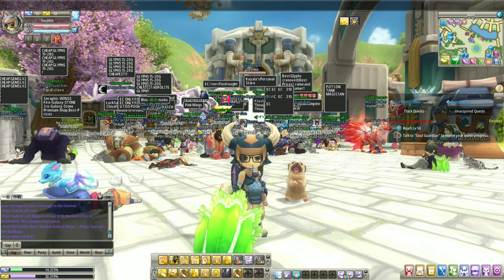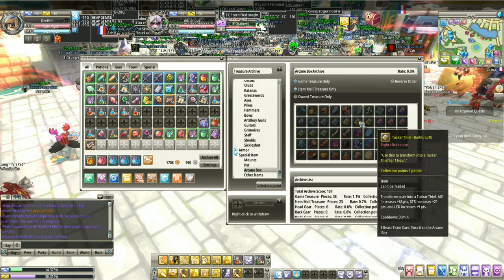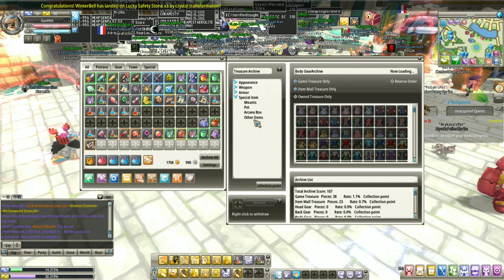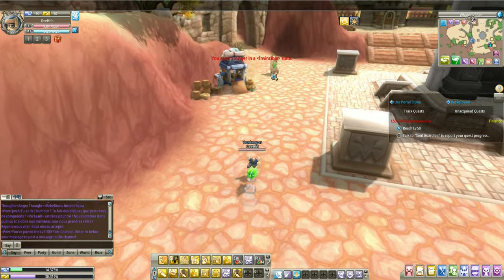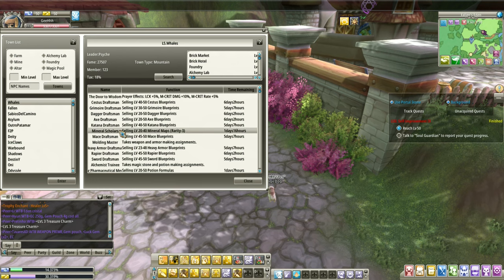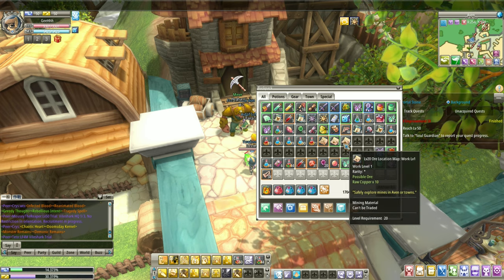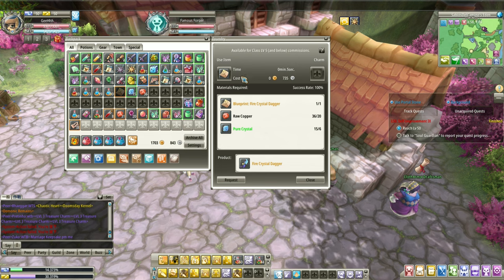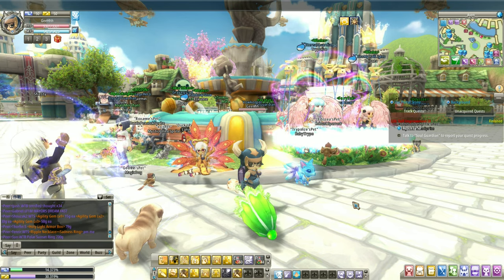Archive and Crafting Guide, Why Is It Important - Eden Eternal Let’s Play 6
In today's episode, we delve into the crucial aspects of the Archive System and Crafting, exploring why both are essential in this fantastical world.

The Archive System serves as a shared storage system, allowing you to safeguard your valuable and rare items in Eden Eternal. We'll guide you through the ins and outs of this system, showcasing how it can be utilized to its fullest potential. By utilizing the Archive System effectively, you can ensure the safety of your most cherished possessions while maintaining easy access across your entire account.

Additionally, we'll delve into the captivating world of Crafting. This intricate system allows you to not only acquire new items and equipment for your adventures but also grants you valuable achievements that bestow powerful stats. We'll uncover the secrets of this system, highlighting the rewards that await those who master the art of Crafting.

Join us as we unveil the significance of the Archive System and Crafting in Eden Eternal. Whether you're a seasoned player or a newcomer to this extraordinary realm, this video will provide you with invaluable insights and strategies to enhance your gameplay experience.

-eden eternal system requirements
MINIMUM:
Requires a 64-bit processor and operating system
OS: Windows XP Sp3 / Vista / Win7 / Win8 / Win10
Processor: Intel Pentium4 2.8 GHz 以上 AMD K8 2600+ 以上
Memory: 3 GB RAM
Graphics: nVidia GeForce 8400

eden eternal file size: 5.24GB

Q: What is eden eternal?
A: eden eternal is a tab-target anime mmorpg